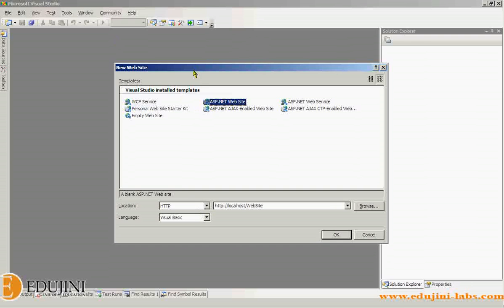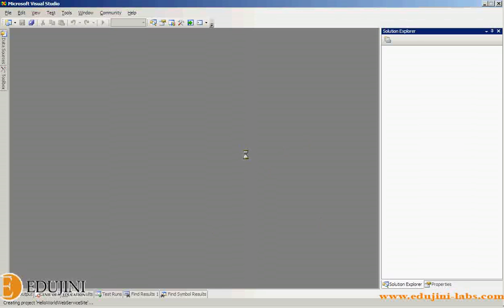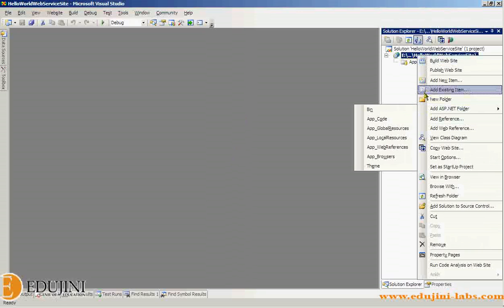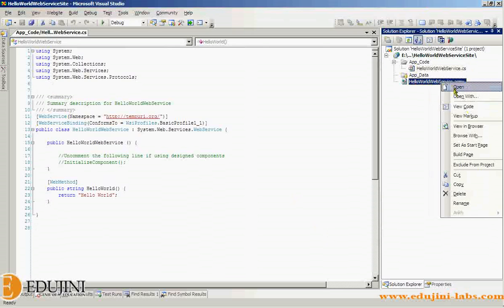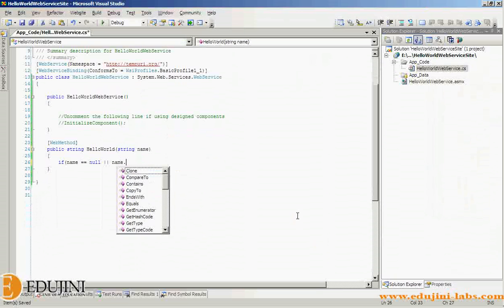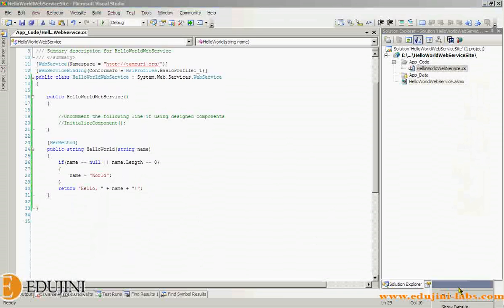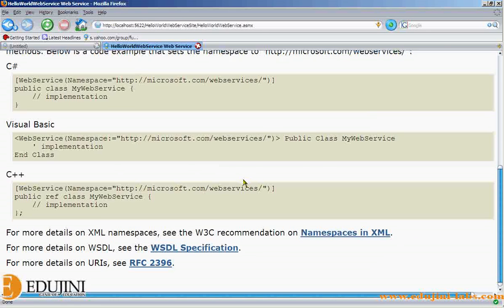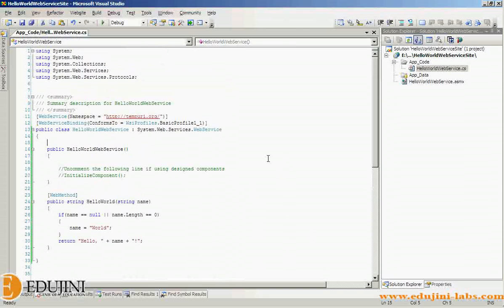ASP.Net Web Service - Hello World (With Audio)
Creating your first web service - Hello World - in C#/ASP.Net using Visual Studio 2005 (with audio)